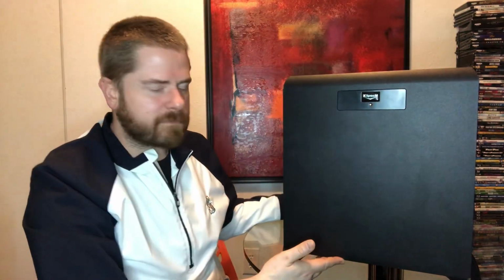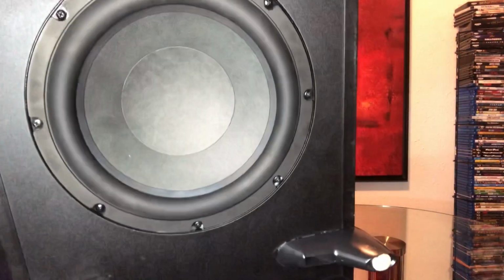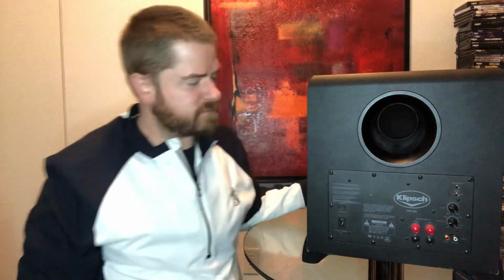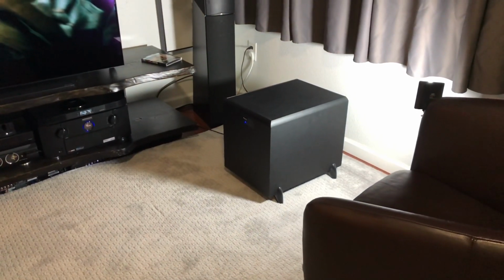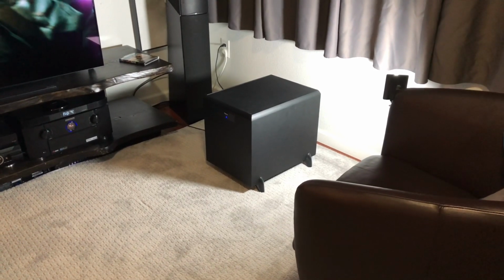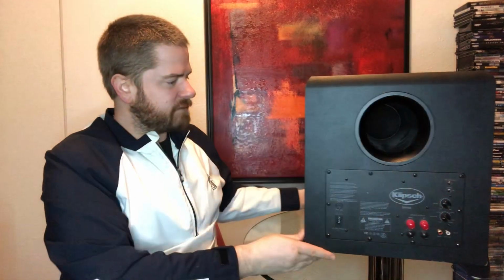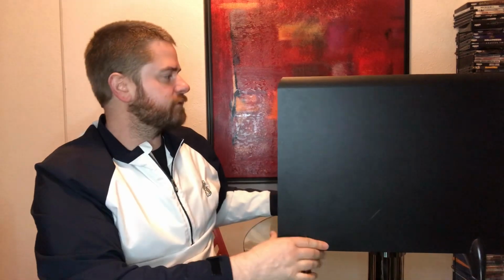Klipsch SW-450 Subwoofer - OfferUp $100 - MSRP $450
Average Guy HiFi Rating - 36.5/50 = 73%

Demo Movie - Overlord (decided to use this move for all 3 of the Martin Logan Subwoofers that I reviewed)

Klipsch SW-450

Type - Bass-reflex, rear ported
Woofer - 10” fiber-composite
RMS Power - 200 Watts RMS 450 Watts Dynamic
Amplifier - Class D
Frequency response - 28 - 120 Hz ±3dB
Cabinet - Black
Dimensions (H x W x D) - 17 x 14" x 19.5"

MSRP Value - $450

Where I Purchased - OfferUp

Price Paid - $100

Condition - 85% (not included in the Average Guy Hi-Fi score)

This subwoofer is in fantastic shape but does have a ding on one of the corners and a couple small dings here and there.

Quality - 7.5

This is a nice subwoofer with better than average quality, given the MSRP.

The cabinet is nice and solid and the woofer feel nice and stout but I have definitely owned higher quality subs, when MSRP is factored in. The BIC F12 comes to mind.

Bass - 7.5

This subwoofer puts out nice and quick bass. It is much better suited in small to medium sized rooms and it can start getting a little too frantic, when asked to dig too deep.

Positioning is key as the bass can be a little boomy, if placed in a corner or in a spot that isn’t optimal.

The bass is articulate and punchy but this definitely isn’t a deep-diver, like many of the subs I’ve recently reviewed.

MSRP Rating - 7.0

$450 is starting to get up into a price point where you can get better performance, HSU and RSL come to mind.

Luckily, this was one of those subs, like the Polk PSW505, seemed to be on sale more often than not.

Aesthetics - 7.0

I’ve never been a big fan of the looks of the Klipsch down-firing subs but this one looks ok. Roughly the same size as the SUB-10, which makes sense due to the same design and also using a 10” woofer.

Like the SW-350, It won’t win any beauty pageants but it isn’t bad looking either.

Price Paid Value - 7.5

$100 for a sub of this caliber is a no-brainer, as long as it’s fully functional, like this one.

If you are in the market for good but cheap subs, be sure to keep this sub, along with Polk and BIC. All three subs/brands of subs are readily available on the used market for cheap, like this one.

Other Equipment Used:

Receiver- Marantz SR7013
Amplifier - Marantz MM7055
Fan - AC Infinity AIRCOM T10 x 2
TV - LG C9 OLED 65”
Speakers - Martin Logan Motion 12 and C2
Game System - Xbox One X
Blue-Ray Player - Panasonic DP-UB820-K
Surge Protection - Panamax M7500-PRO
Subwoofers - Klipsch SW-450
Remote - Logitech Harmony Elite Hub
Speaker Wires - MediaBridge speaker and subwoofer cables